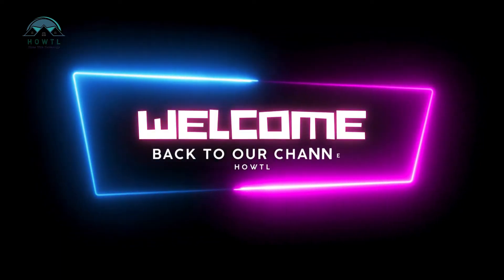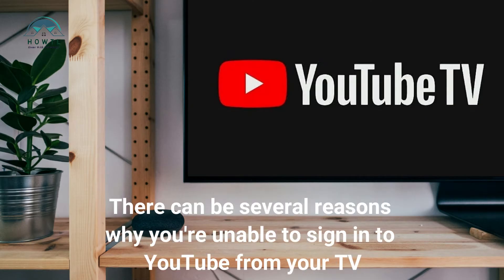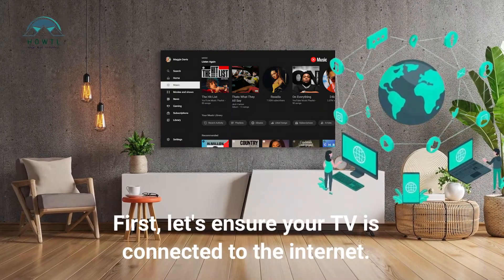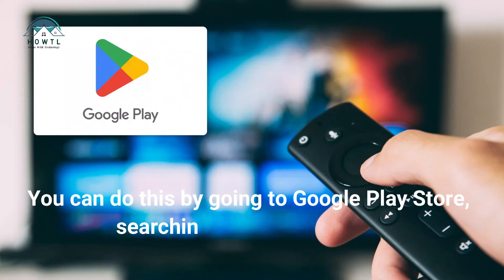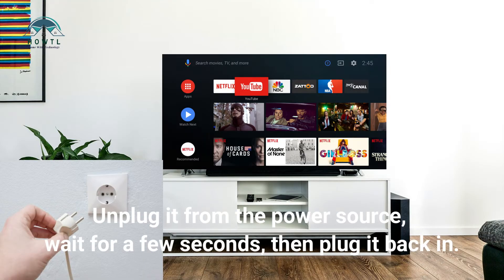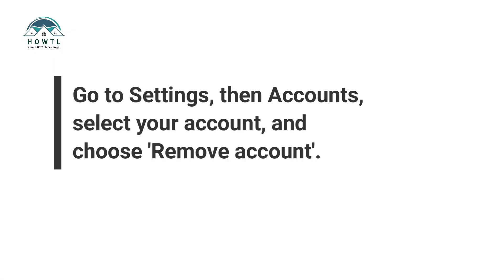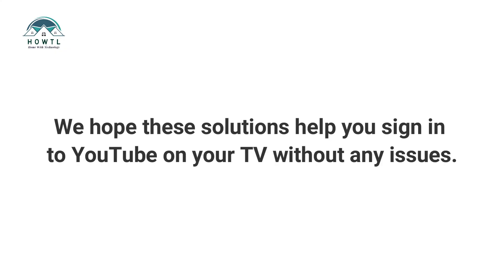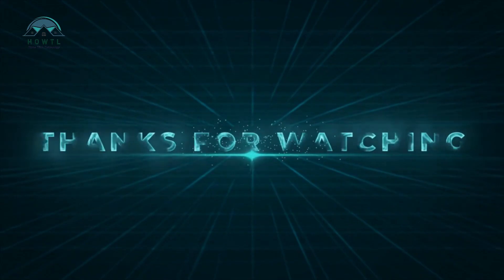How To Fix YouTube Sign In Not Working on TV?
Unlock Seamless Streaming: How to Fix YouTube Sign-In Issues on Your TV - Troubleshooting Guide!

📺 Is YouTube sign-in causing you a headache on your TV? Fret not!

Join us at HoWTlL as we guide you through an easy-to-follow troubleshooting journey to resolve those pesky YouTube sign-in issues on your TV.

👉 In this comprehensive tutorial, we'll cover:

1️⃣ **Check Network Connection:** Ensure your TV is properly connected to the internet, as sign-in issues may arise due to a weak or unstable connection.

2️⃣ **Update YouTube App:** Learn how to check for updates and ensure you have the latest version of the YouTube app installed on your TV.

3️⃣ **Resetting Credentials:** If you've changed your password recently, we'll show you how to update your login details on your TV.

4️⃣ **Reinstalling the App:** A step-by-step guide on uninstalling and reinstalling the YouTube app to fix potential glitches.

🛠️ No more struggling with sign-in woes – empower yourself with the knowledge to troubleshoot and enjoy seamless YouTube streaming on your TV!

Encountering a different issue or have additional questions?

Let's get you back to streaming without a hitch – watch, learn, and troubleshoot with confidence!